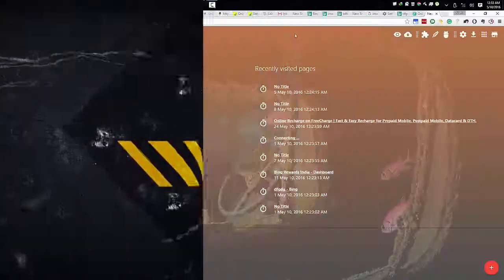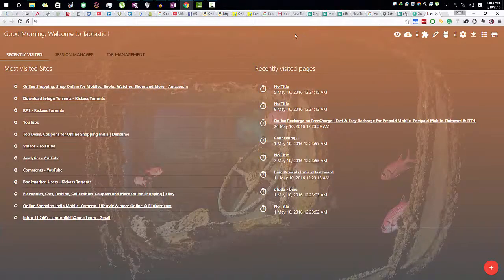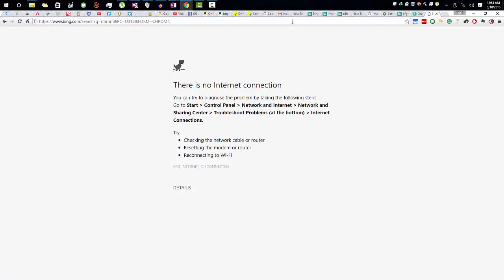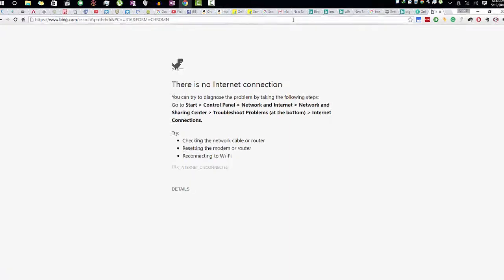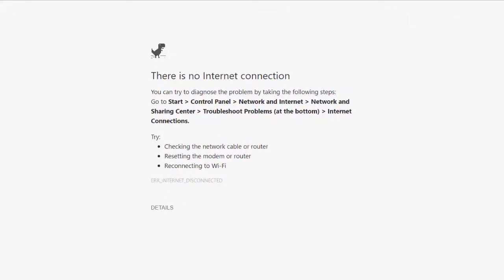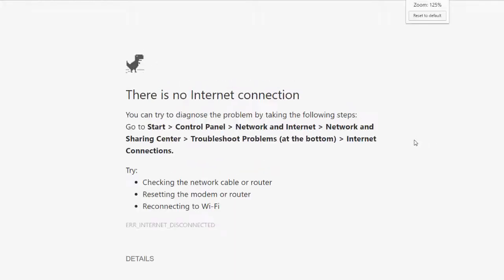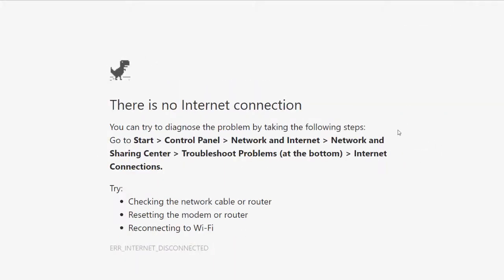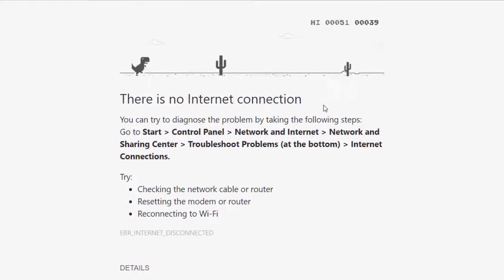Hidden Game In Google Chrome Browser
BTW guys check out my friends channel for tech related info in Hindi
he makes videos about unboxing ,reviews,mobile tips and tricks.

Outro video made by officialmotions